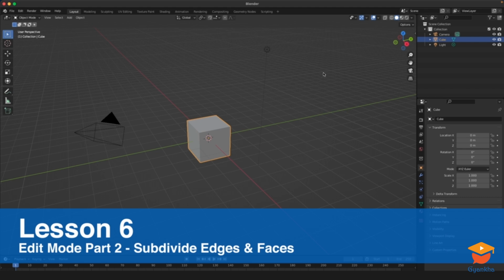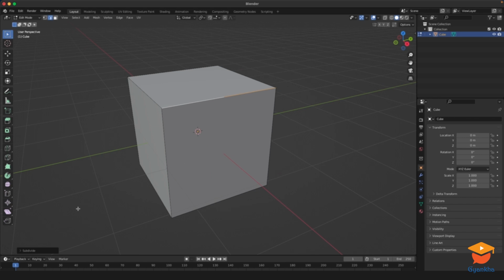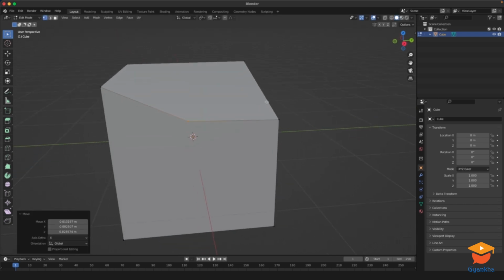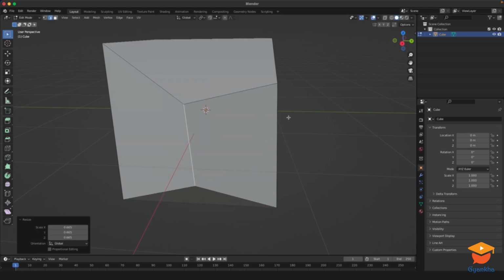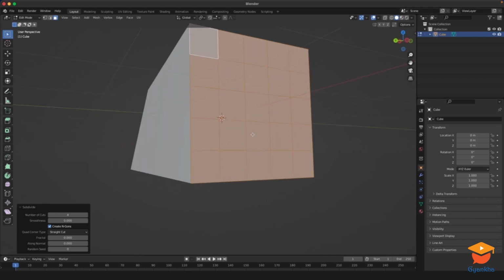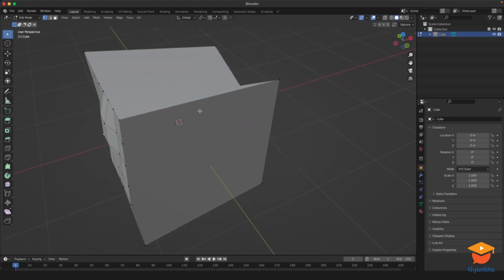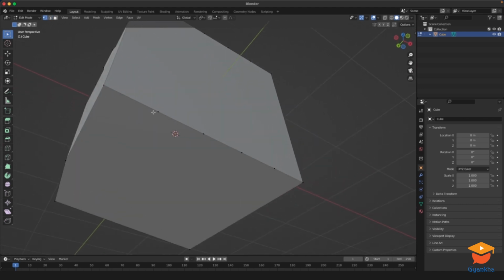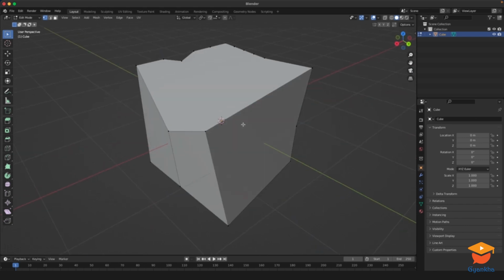Edit Mode Part 2 Subdivide Edges and Faces